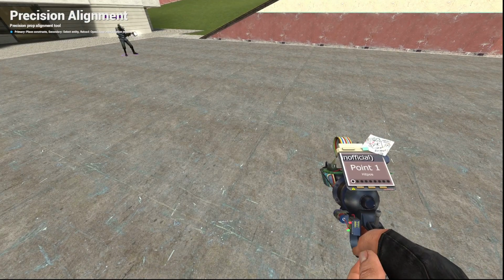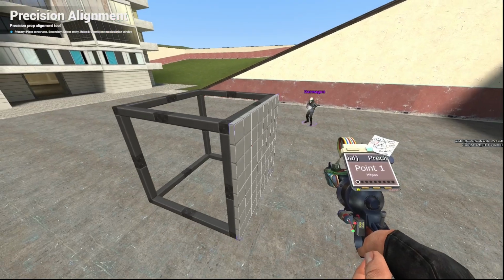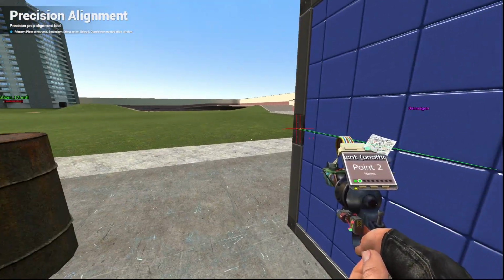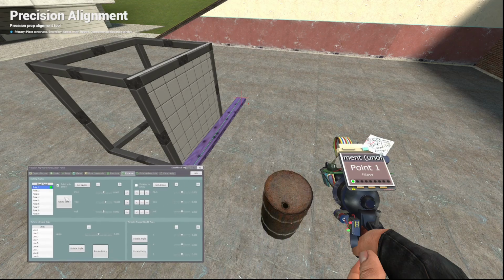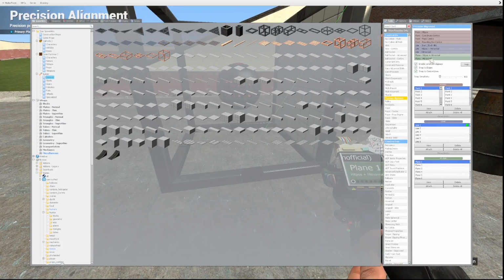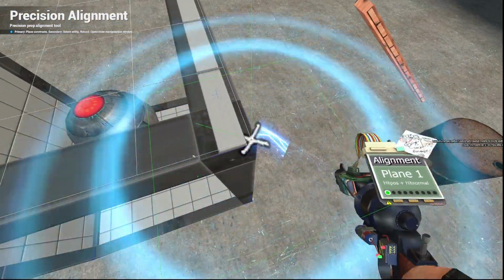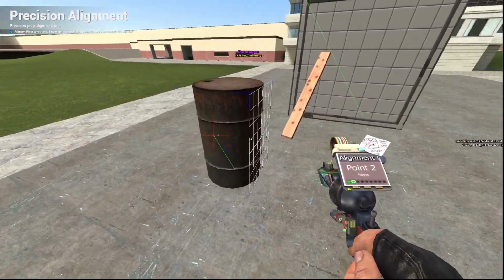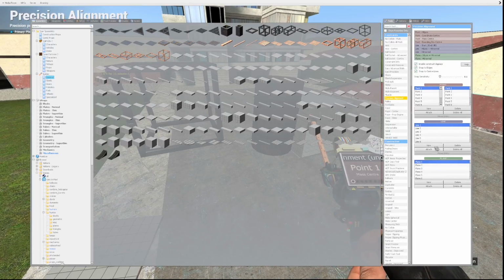using precision alignment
me explain some of the things you can do with precision alignment